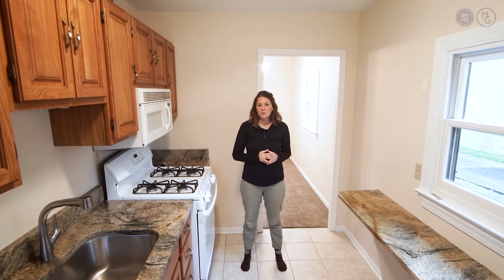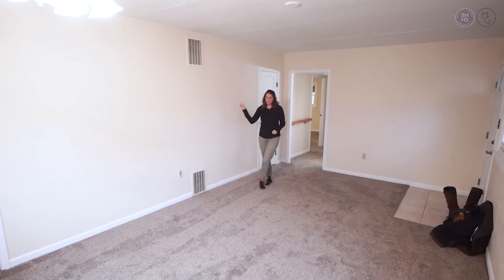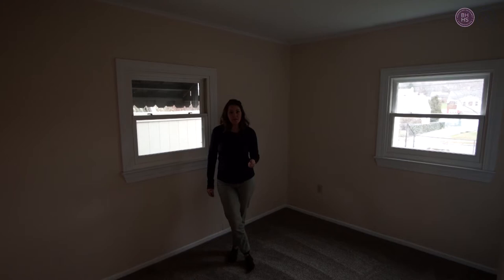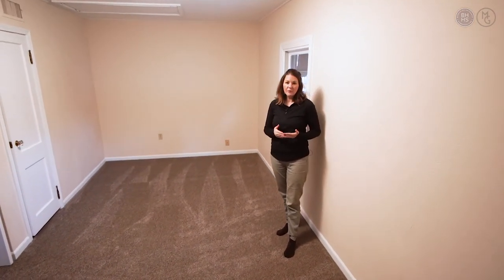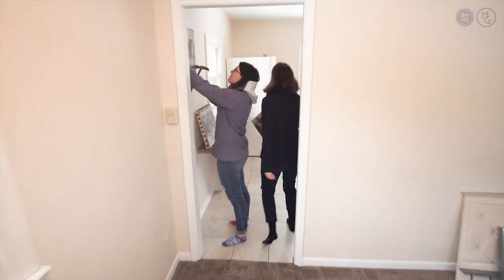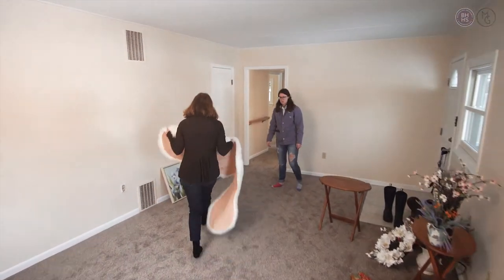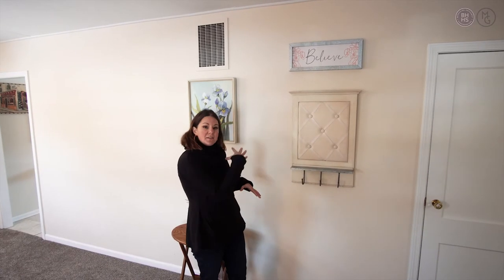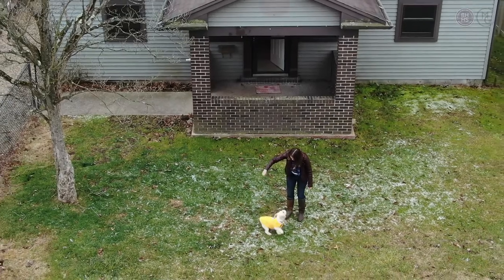Home Staging with Michelle Goetzinger at Carson St in Springdale, PA - Greater Pittsburgh Area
For the past few weeks I have been working with a customer who is ready to sell his mom's home.  It is a really great story - he had purchased the home next to his and moved in his elderly mother.  She lived next door for years all the way to the time she had to enter a nursing home.

After his mom moved out, he did rent it out to two different renters over the past few years.  However, he has decided that he no longer wants to be a landlord and would like to sell the home.

The home is already solid as the owners put in newer windows, new carpet and paint, and granite counters.  What is was missing though was warmth.  It felt too 'new' to 'sterile' - it was just missing a touch to soften up the space.

In this video I share what we did to soften the space.  I hope you enjoy!

~Michelle

SELLER TOOLS:
eBook: Stage It. Shoot It. Sell It.